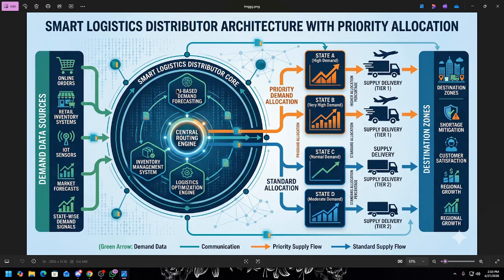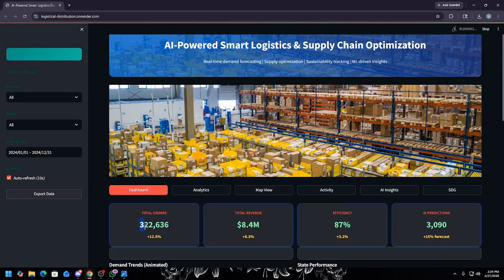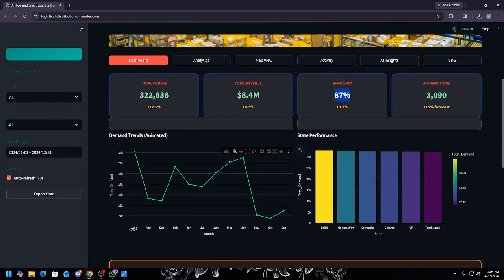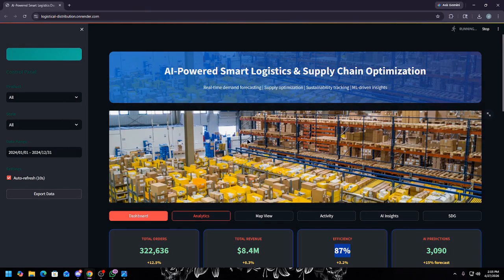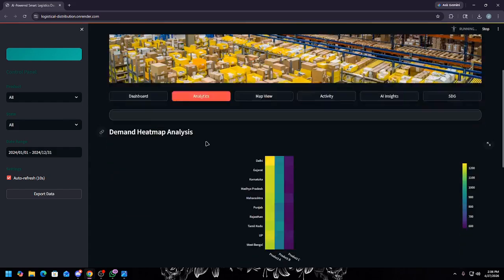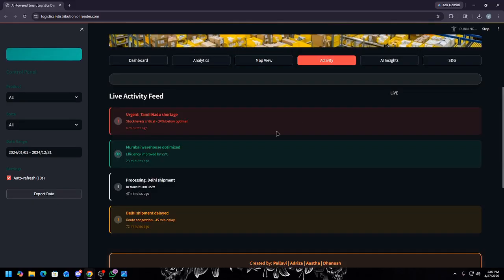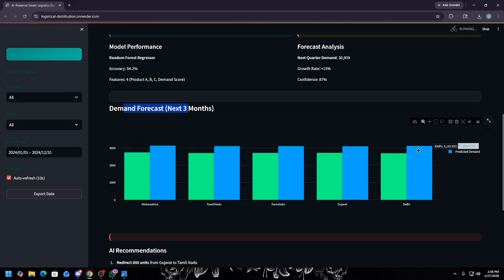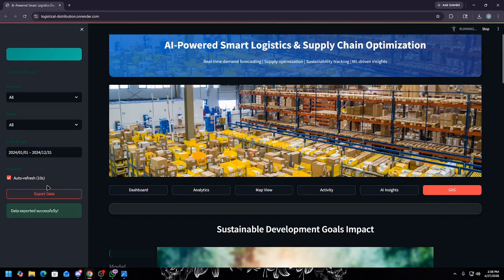LogiMind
We built an AI-powered intelligent logistics optimization platform that transforms fragmented supply chain operations into a unified, real-time decision-making system.

Our solution leverages Google Gemini AI to process natural language queries, predict disruptions, and generate actionable insights from complex logistics data such as delivery routes, demand patterns, and operational constraints.

Unlike traditional dashboards that only visualize data, our platform acts as an autonomous decision assistant—helping logistics managers:

Predict delays before they occur

Optimize delivery routes dynamically based on real-time conditions

Identify inefficiencies and reduce operational costs

Interact with the system using simple human language

By combining AI-driven analytics, real-time tracking, and intelligent automation, our solution enables faster, smarter, and more reliable logistics operations—making supply chains more resilient, scalable, and efficient.